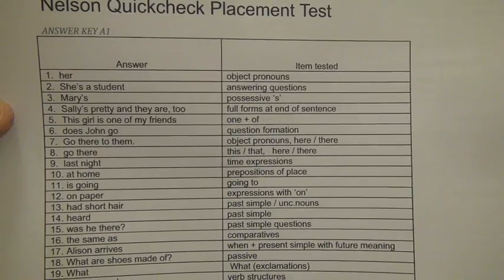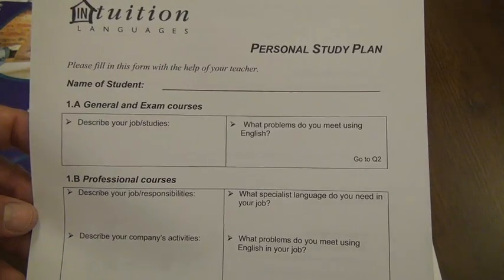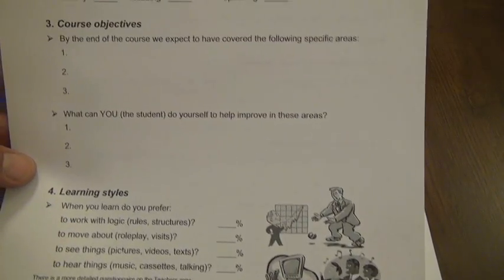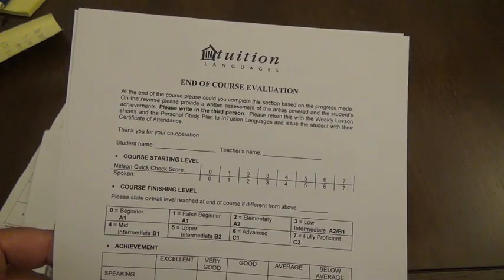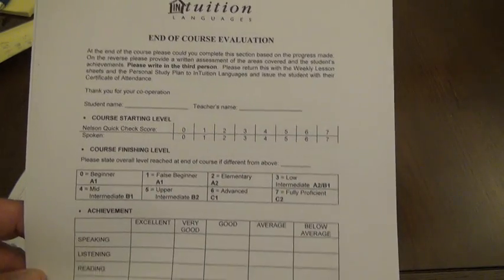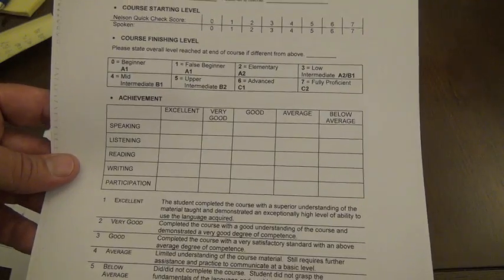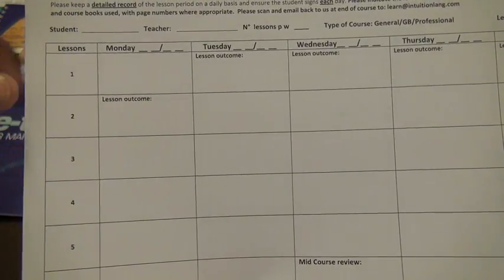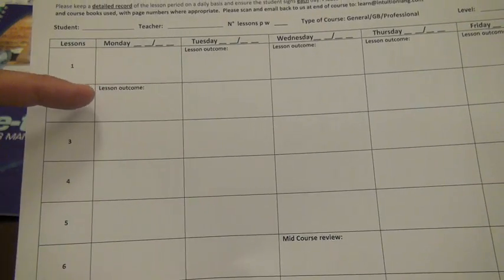Intuition Day 1 Student Assessment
Brief overview on how to complete the InTuition One to One Assessment and Course planning Process